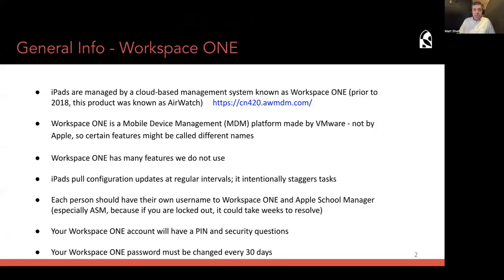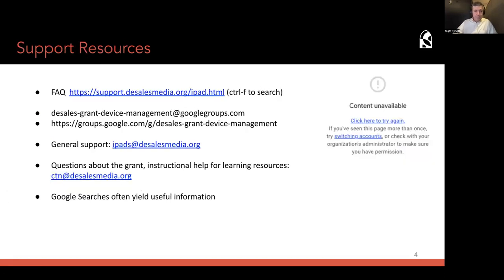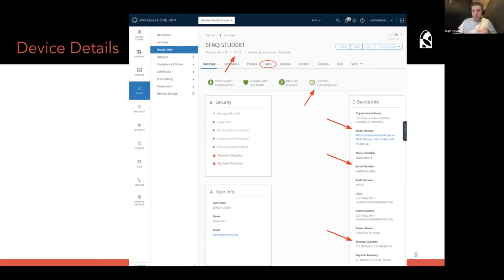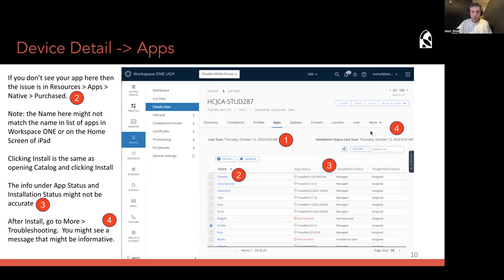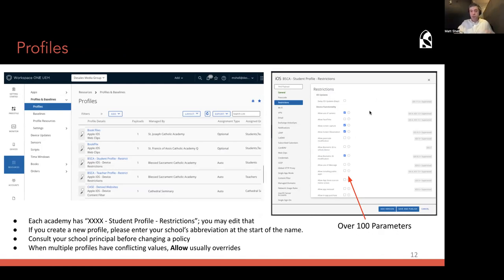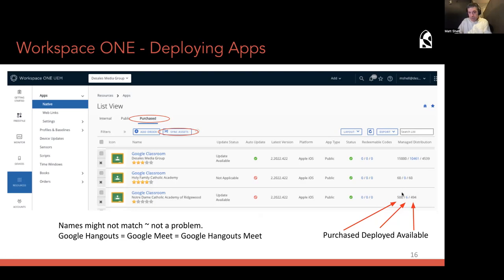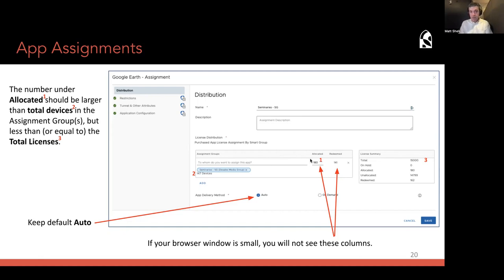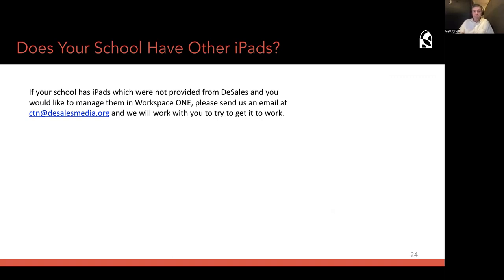Workspace One Training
Learn all you need to know about Workspace One. Enjoy the ability to pause as you work through all your profile assets.